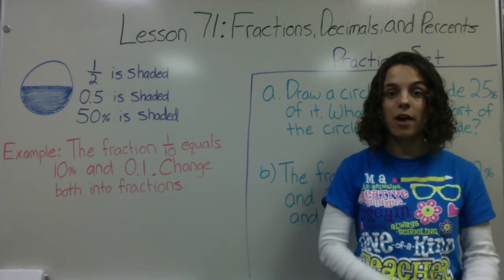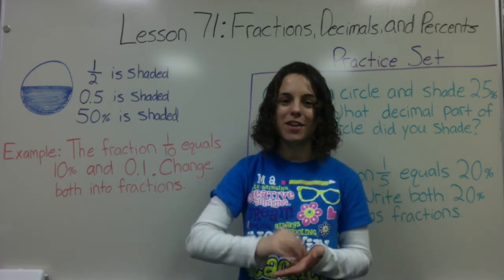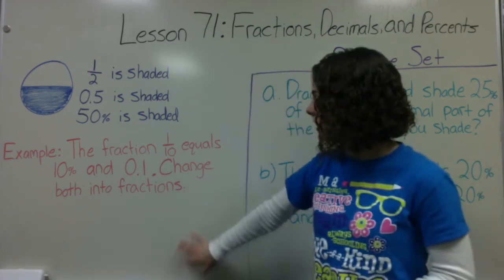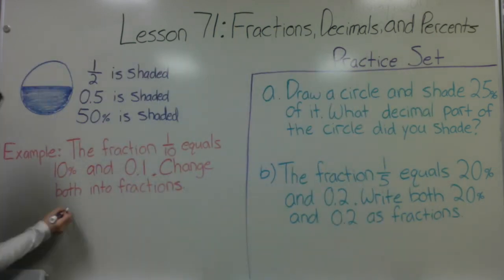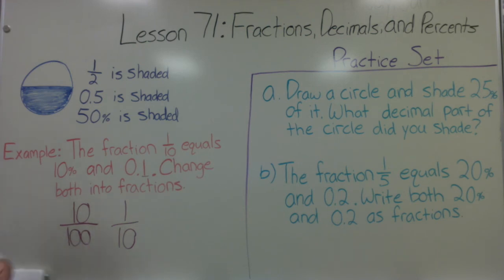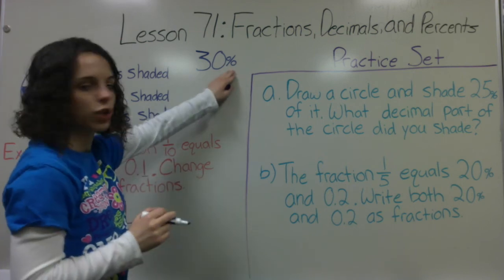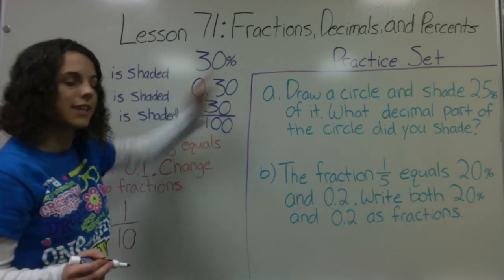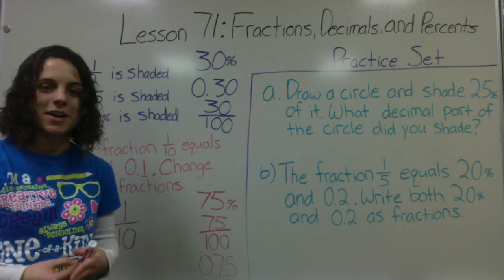Lesson 71: Fractions, Decimals, Percents